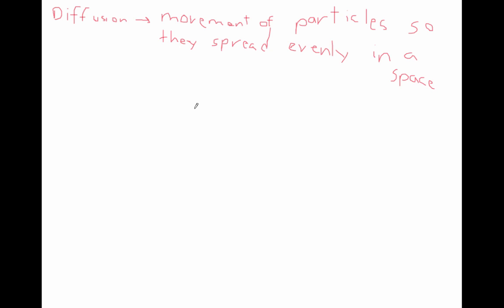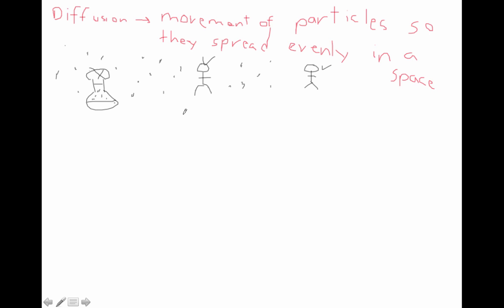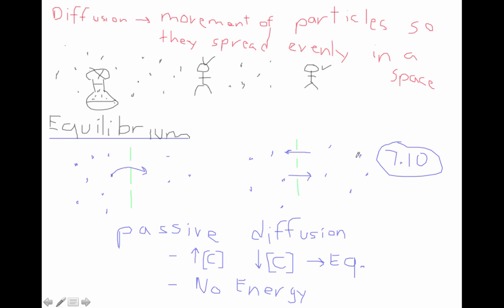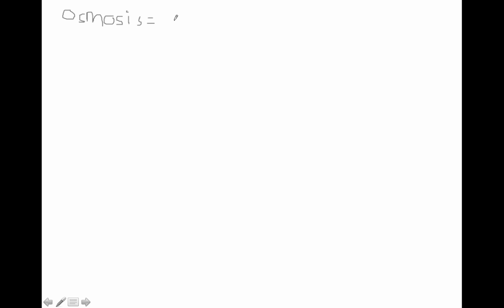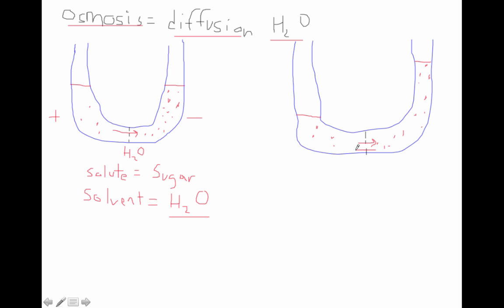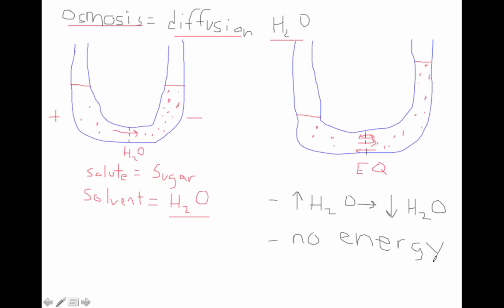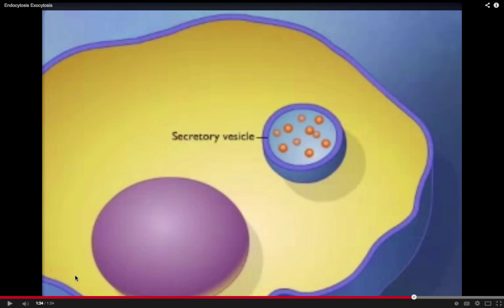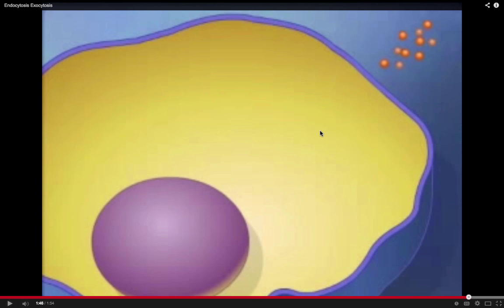Day 12 (diffusion, osmosis, active transport) BIO 112 watch first 23:15